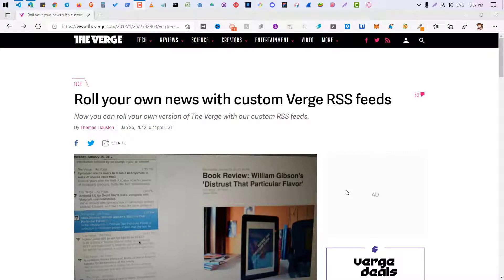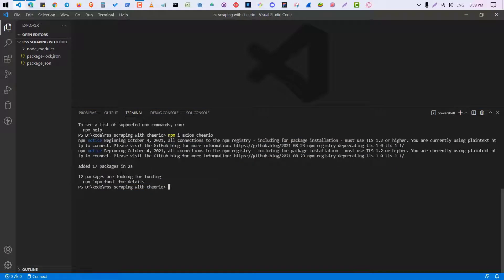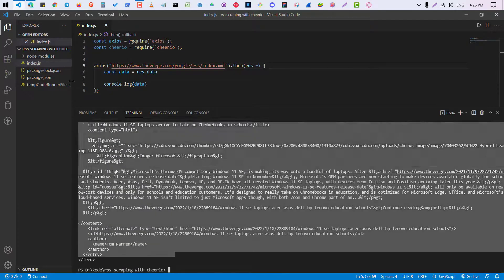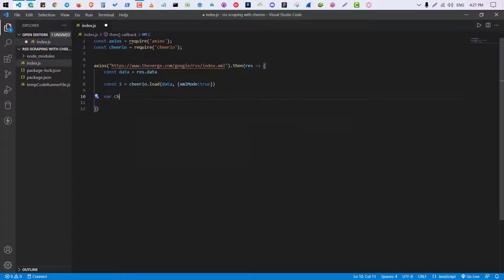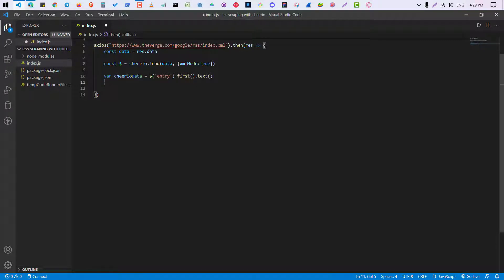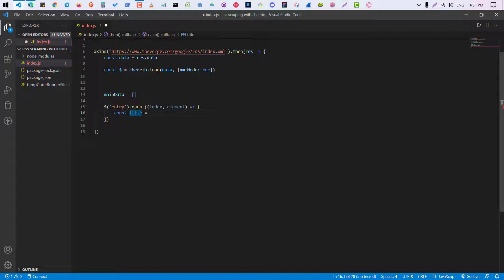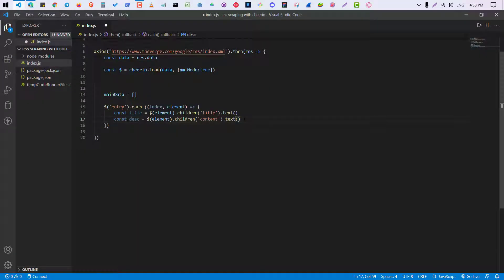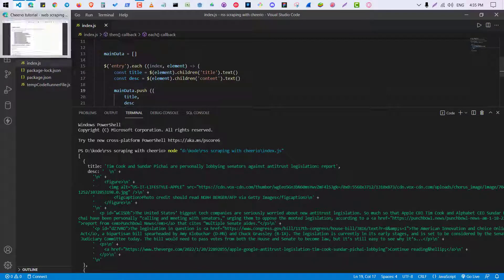web scraping tutorial with cheerio node js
in this video, i'll show you how to web scrape RSS feeds with cheerio node js